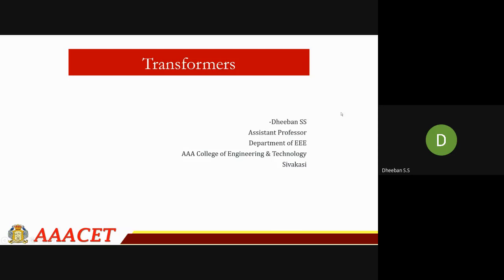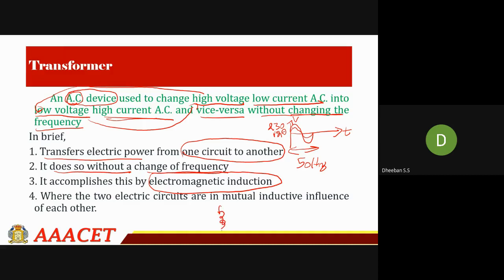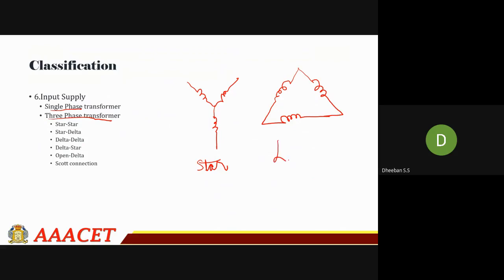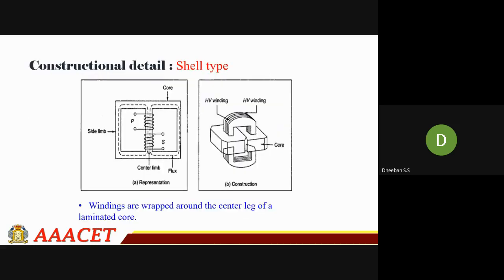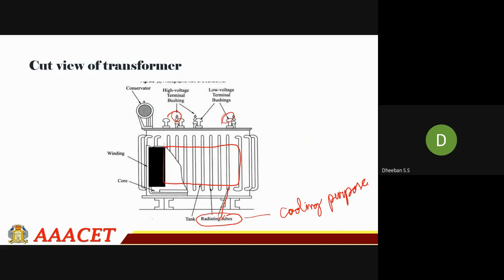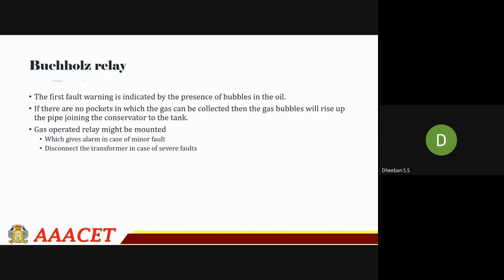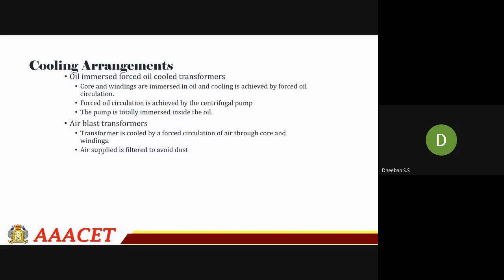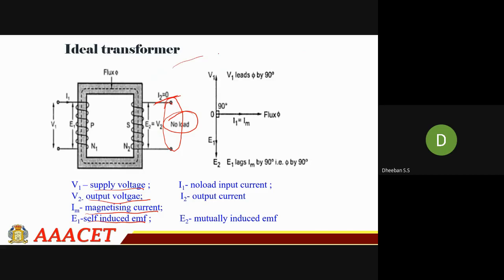Lecture 1 Ideal Transformer | Unit 2